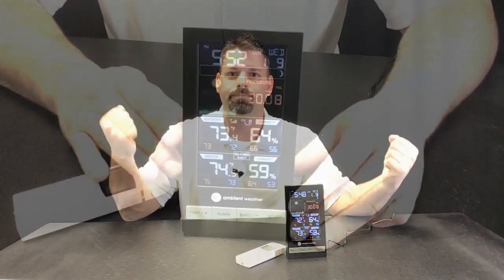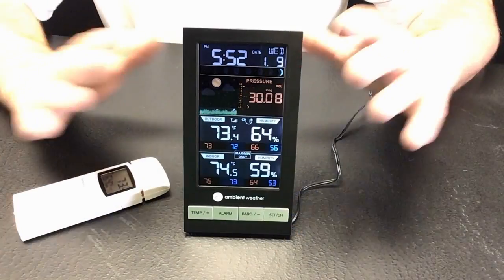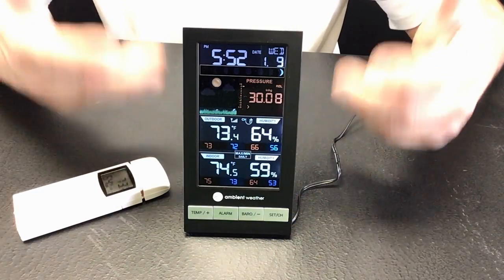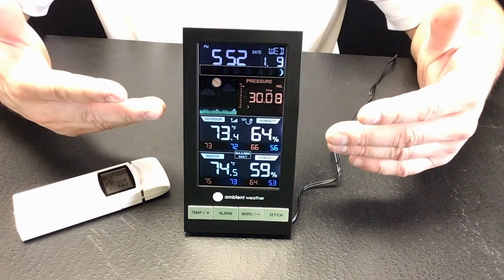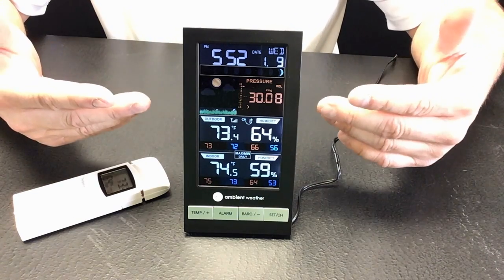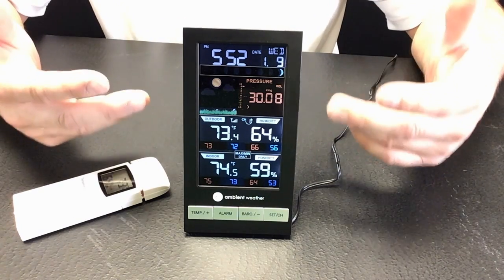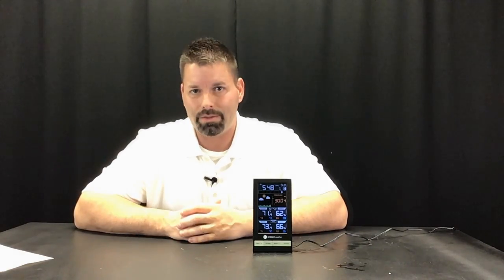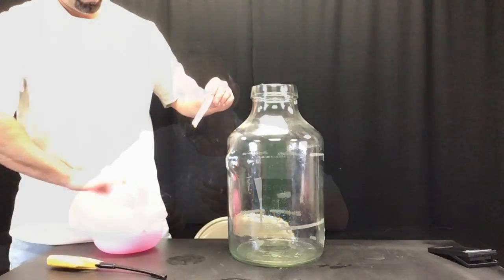The Weather Station & Air Pressure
Jared shows us a really cool weather station from Ambient Weather, and some impressive air pressure demonstrations! Want to learn more about the weather station?